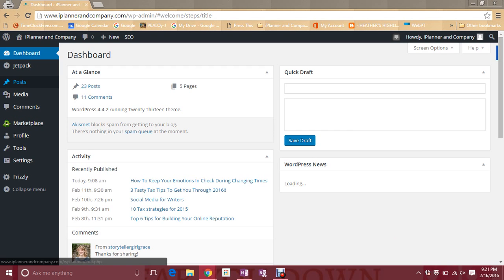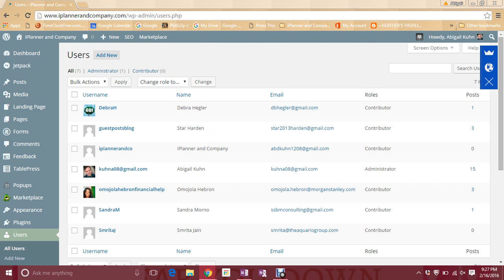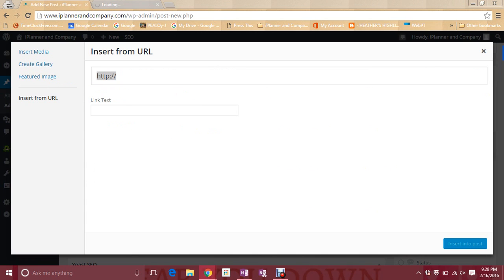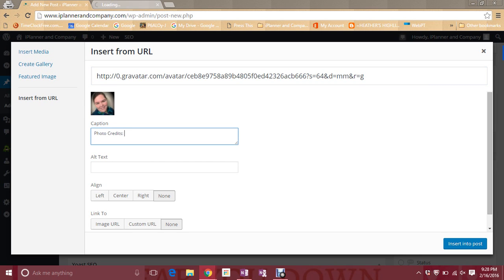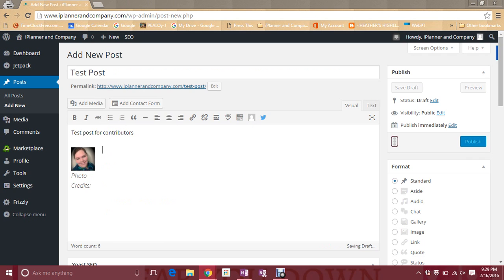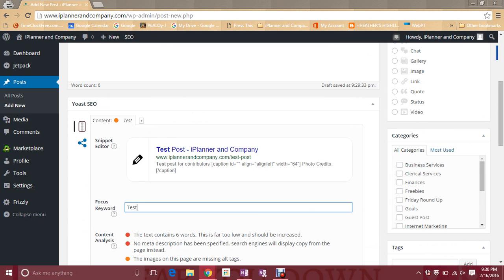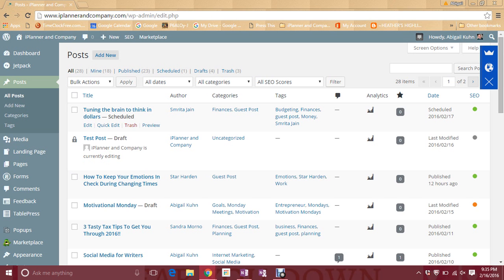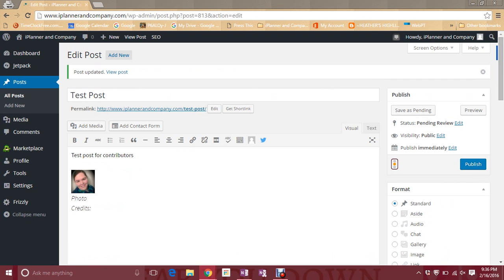Guest Posting on WordPress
I Created this video for contributors to my blog, but it would be helpful for anyone who regularly contributes to a blog and is given this access.